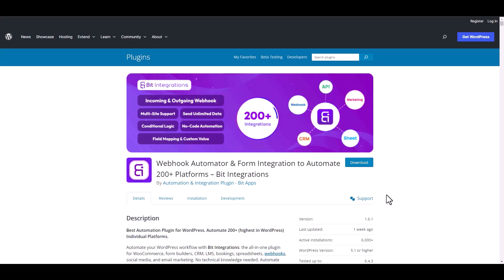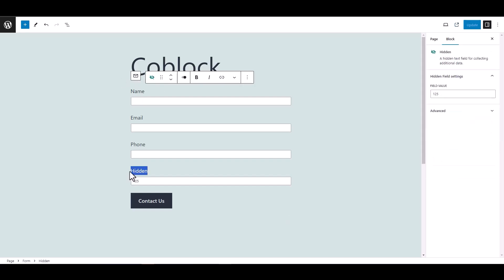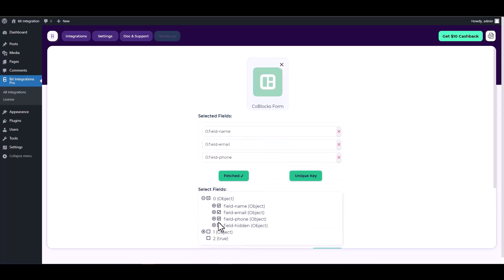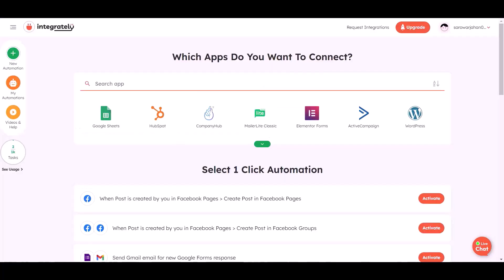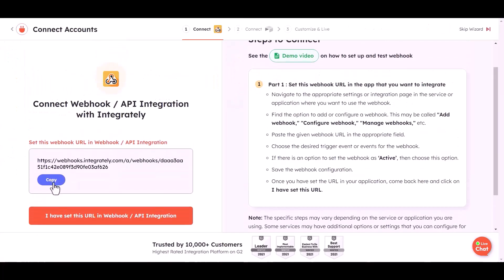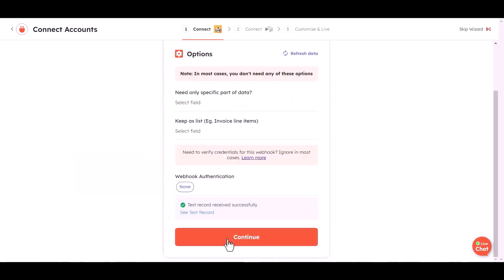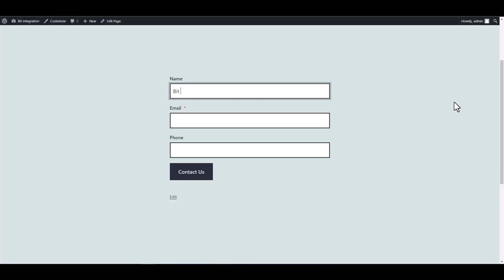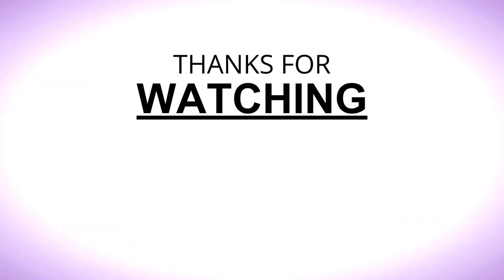Integrating CoBlocks with Integrately | Step-by-Step Tutorial | Bit Integrations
Unlock the full potential of automation with our latest tutorial! Dive into the world of seamless integration as we demonstrate how to connect CoBlocks with Integrately, a powerful automation platform, using the Bit Integrations WordPress plugin.

Discover the possibilities of combining CoBlocks and Integrately to streamline your workflows, automate tasks, and enhance your efficiency.

Highlights of the Tutorial:
✅ Step-by-step guide to integrating CoBlocks with Integrately using the Bit Integrations WordPress plugin.
✅ Learn how to create complex automation scenarios by linking CoBlocks  and Integrately.
✅ Explore the effortless exchange of data between platforms, making intricate automation a breeze.

Elevate your automation strategy:
🔗 Explore the Bit Integrations Free version on the official WordPress plugin repository

Ready to take your automation to the next level?

Whether you're a business professional, marketer, or enthusiast, this integration opens doors to innovative automation workflows. Don't miss our tutorial on integrating CoBlocks with Integrately using Bit Integrations.

📹 Ready to harness the power of automation? Learn how to integrate CoBlocks with Integrately using Bit Integrations, and take your automation efforts to the next level. 🚀